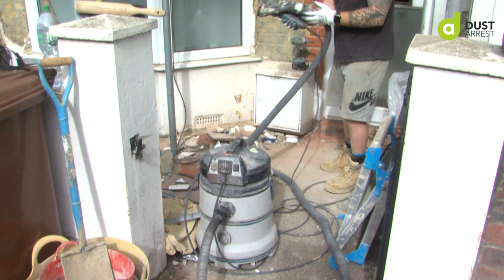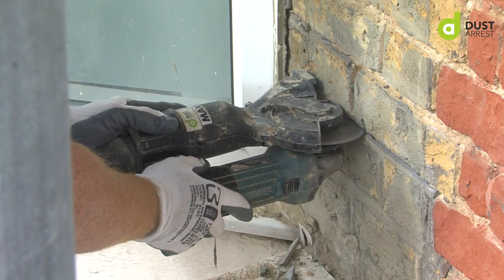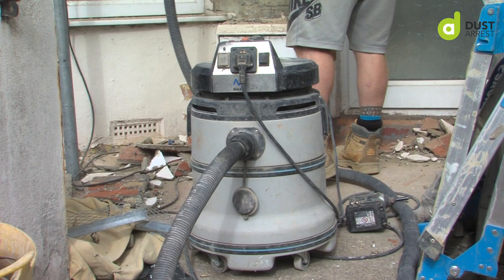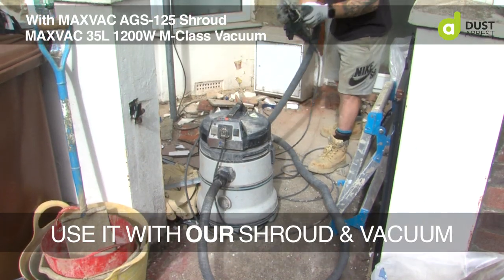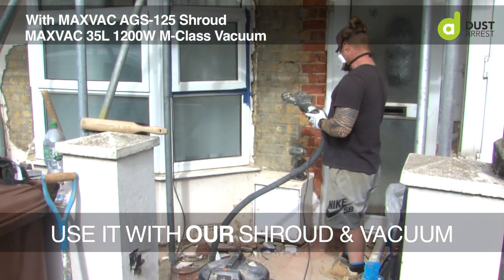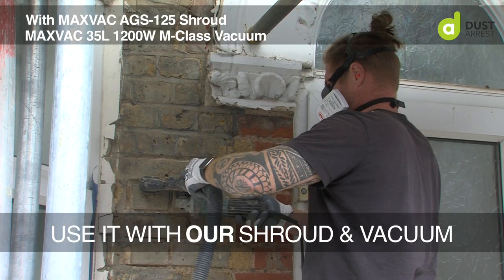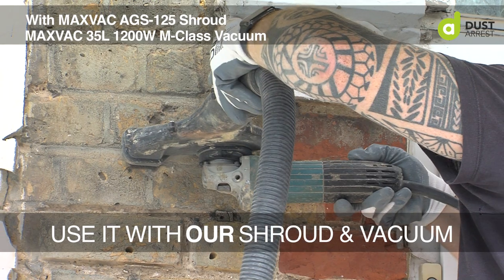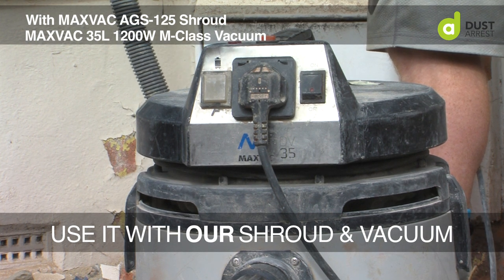The DV35 & AGS-125 Partnership - Stuart Horn - Stuart Horn Brickwork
"Not only for the health of myself and the guys, but also the people in the immediate area, it keeps the dust down dramatically."

In this video, Dust Arrest caught up with Stuart Horn, from Stuart Horn Brickwork. Based in London, his brickwork business specialises in brickwork repair and restoration.

He spoke about how our MAXVAC AGS-125 Angle Grinder Shroud (used alongside his Makita grinder) and our MAXVAC DV35 Wet & Dry Vacuum Cleaner work together to provide unbeatable dust extraction in his business. Over the last 18 months, he has noticed a 90% reduction in dust.

At Dust Arrest, your safety is our priority, and you can rest assured that our friendly team of experts will always be on hand to answer any questions you may have.

Why not get in touch with us today to see how we can help you meet and exceed health and safety regulations in your business in the most cost-effective way possible?